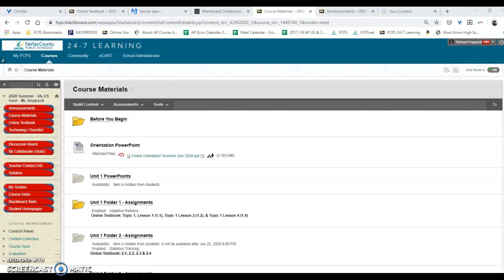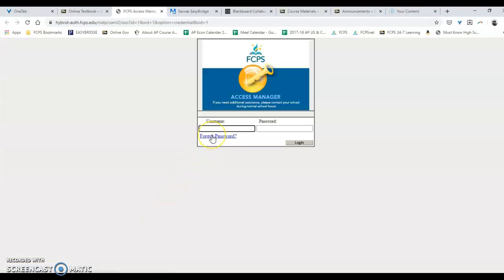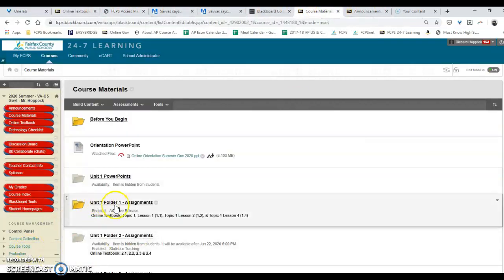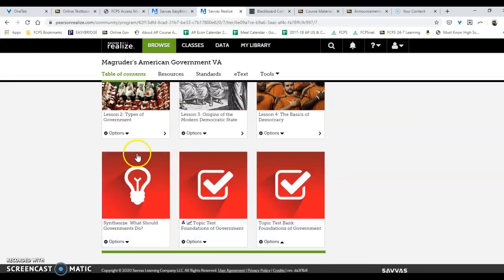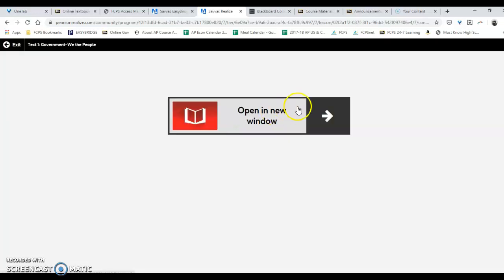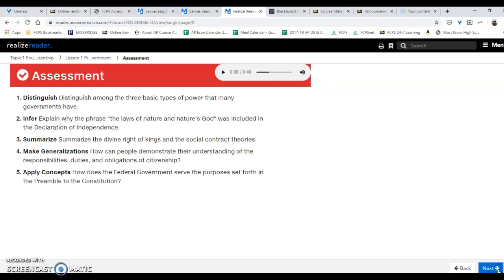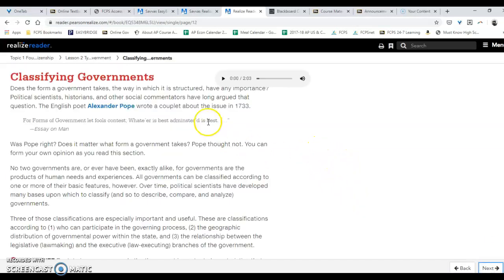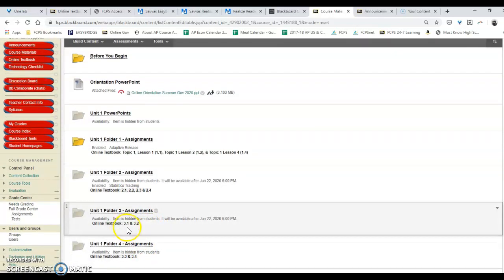How to Use Online Textbook